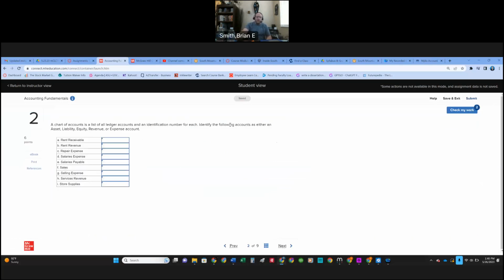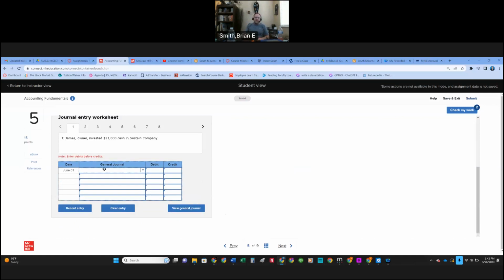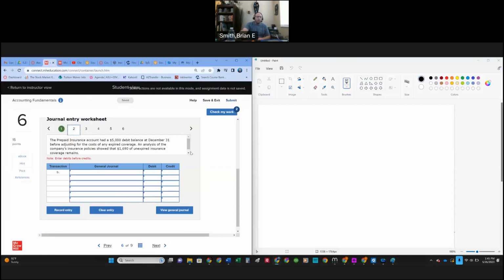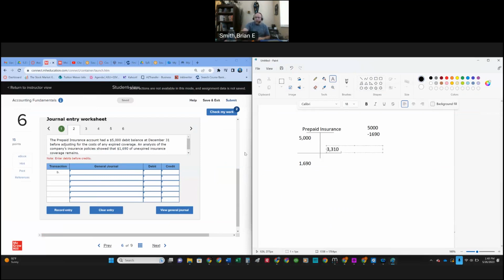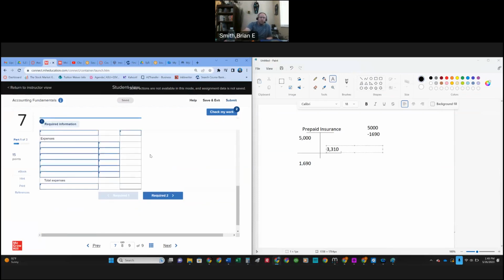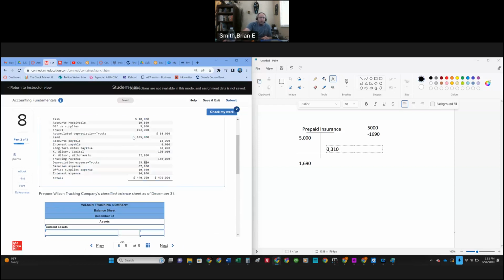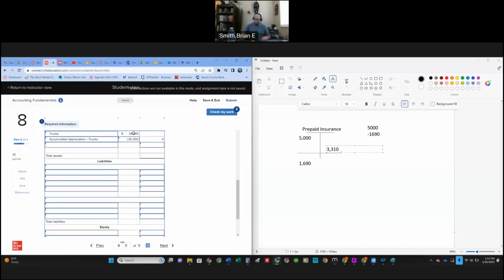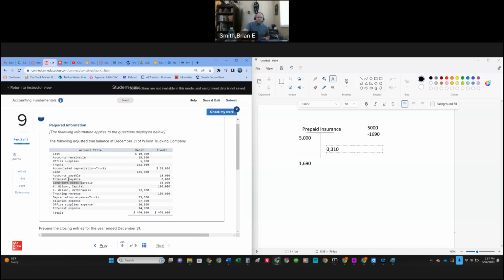Accounting Fundamental's help